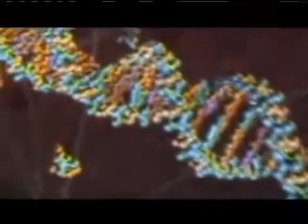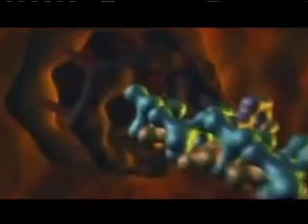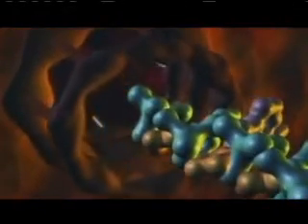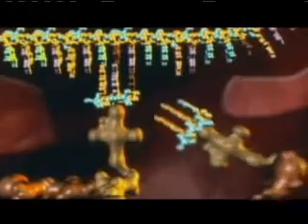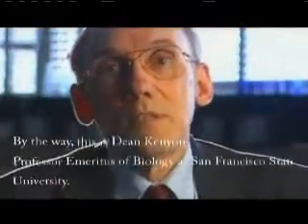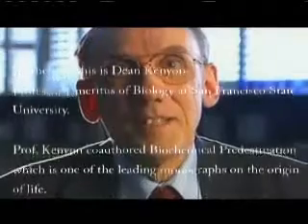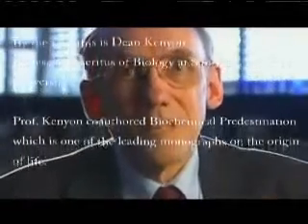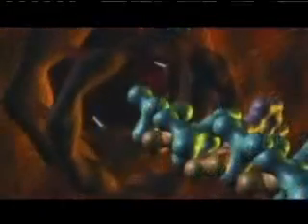Amazing DNA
Here,you can learn,how DNA disproves the theory of blindness.